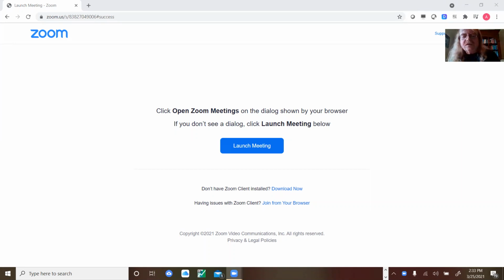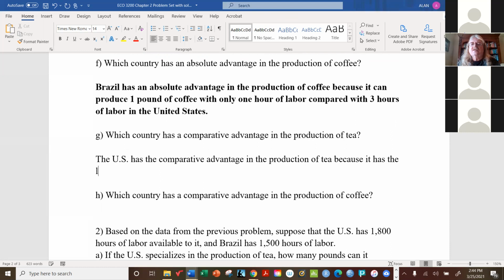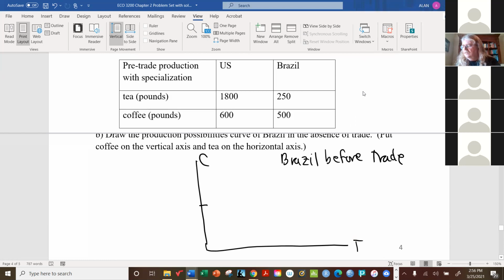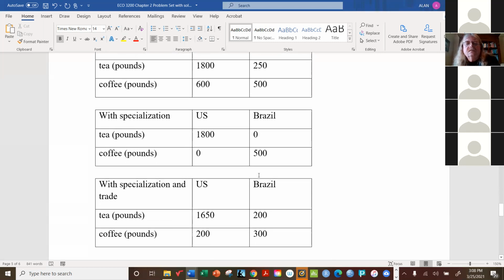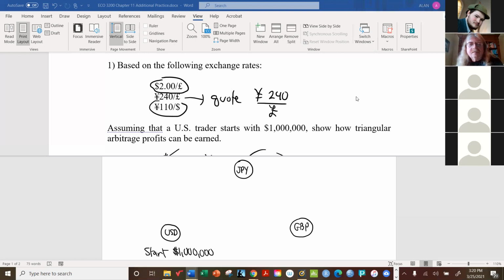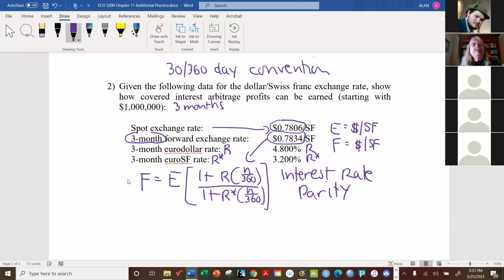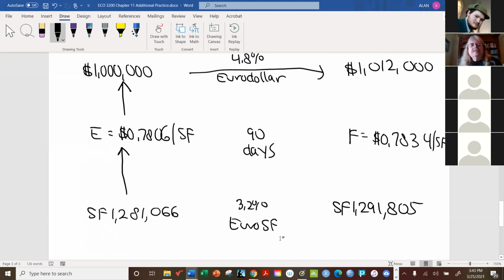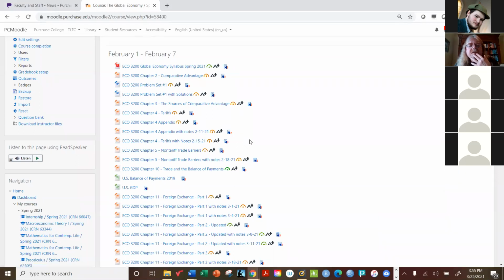ECO 3200 3 25 21